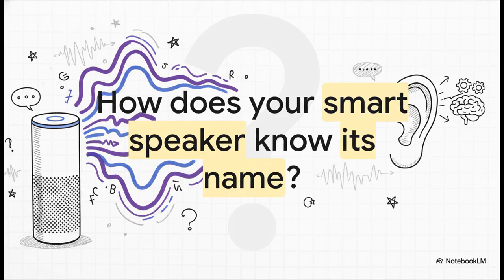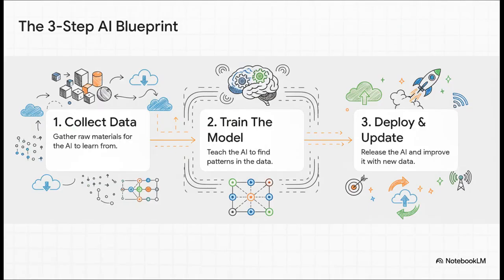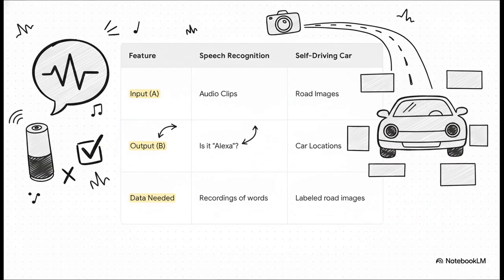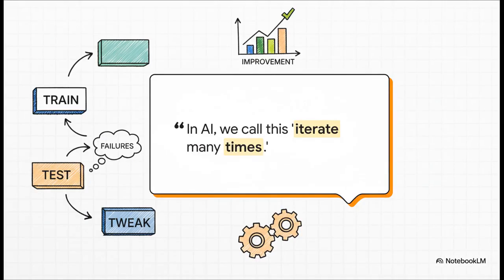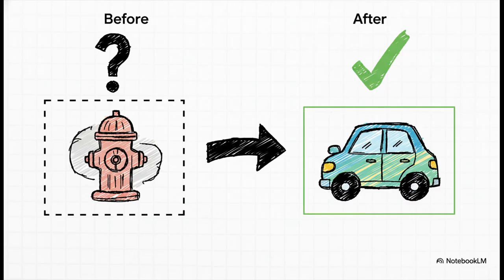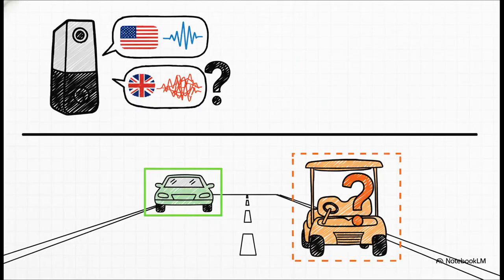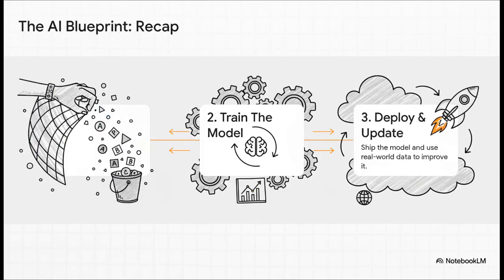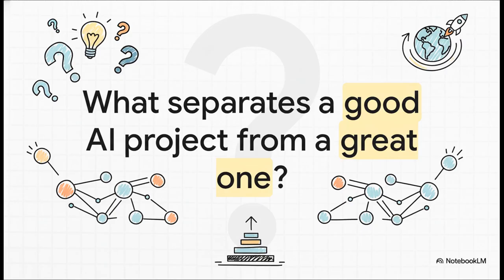The Machine Learning Workflow